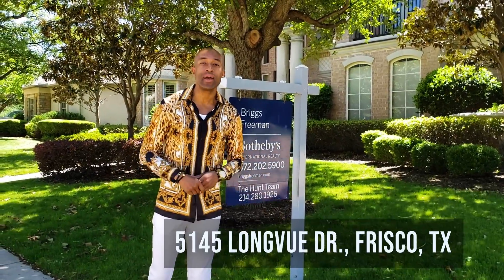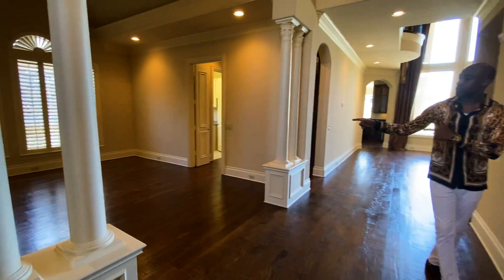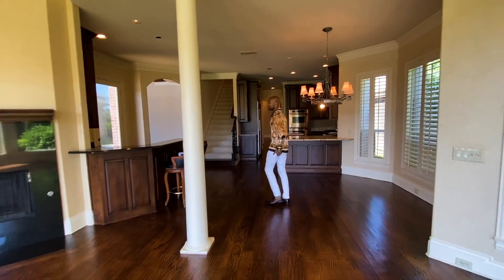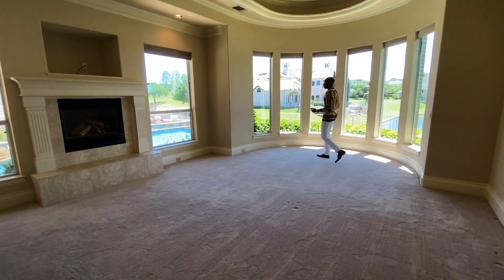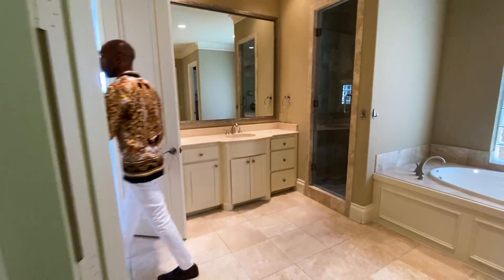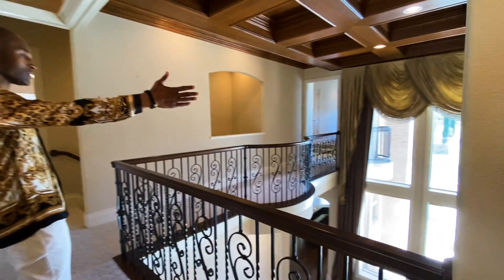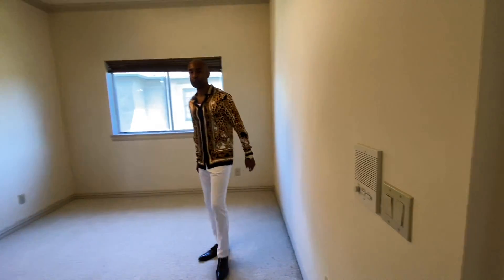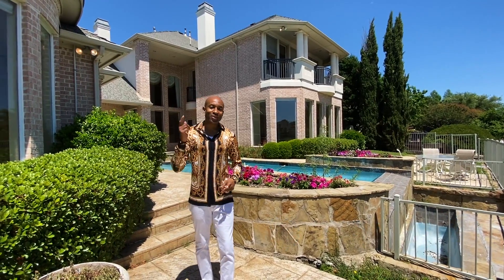WHAT DOES 1,265,000.00 GET YOU IN FRISCO,TX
📍 Frisco, TX
💰 $1,265,000
🏠 5 Beds • 4.5 Baths • 5,468 sq ft

Unlock Exclusive VIP Incentives for Your Dream Home: Click the link below to access our exclusive incentive with Toll Brothers, Grand, Tradition, Highland and more, to elevate your home buying experience.

Discover Global Luxury Partnerships! Wherever you're searching in the world, we've got you covered. Click the link below to connect.